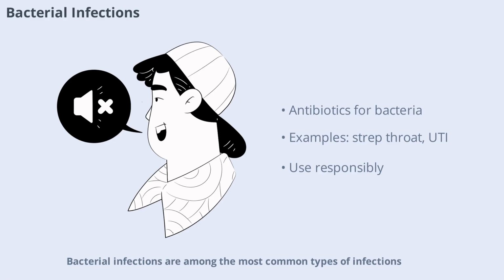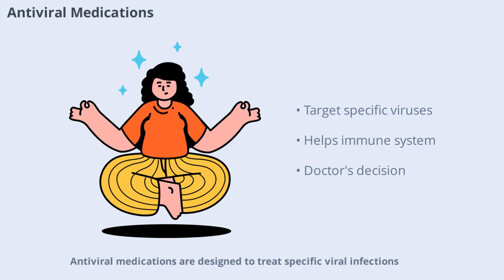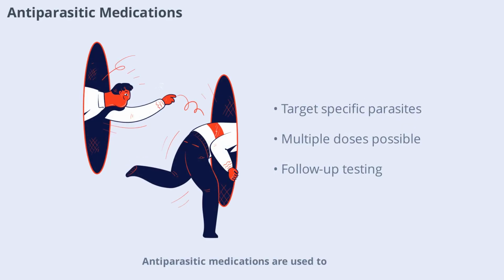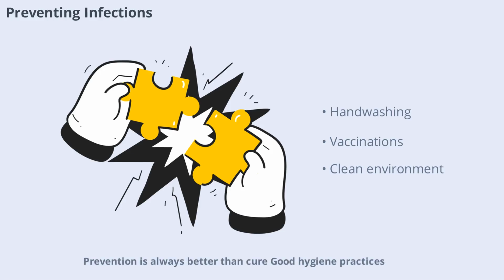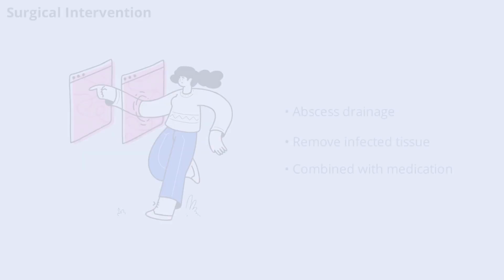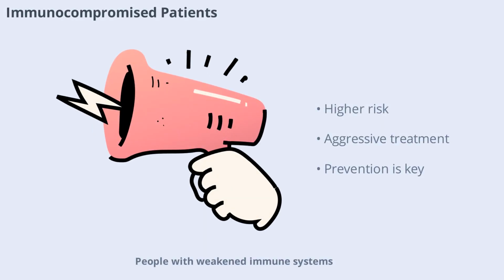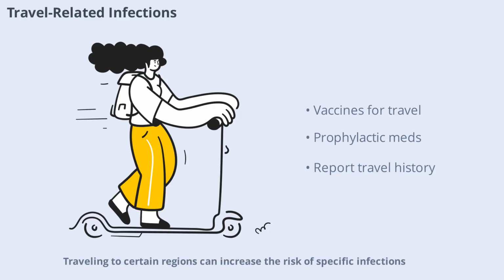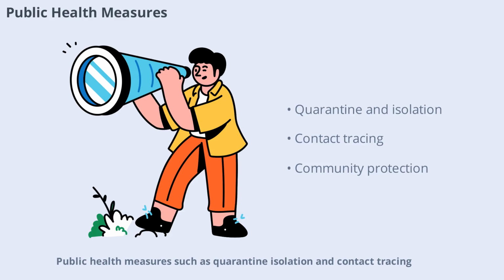Treatment Options for Infections (9 Minutes)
In this video, we explore the various treatment options available for infections, focusing on how to effectively combat bacterial, viral, fungal, and parasitic infections. We delve into key concepts such as the use of antibiotics, antivirals, antifungals, and antiparasitic medications, explaining how each works to eliminate pathogens. Learn about the importance of accurate diagnosis, the role of healthcare professionals in determining the appropriate treatment, and the potential challenges such as antibiotic resistance. Additionally, we discuss supportive care measures, vaccination strategies, and lifestyle changes that can help prevent infections. Through practical examples and case studies, we illustrate how a comprehensive approach to treatment can lead to better health outcomes. Whether you’re a healthcare professional, a student, or someone interested in health, this guide offers valuable insights into the treatment of infections. Watch now to discover the latest in infection management!